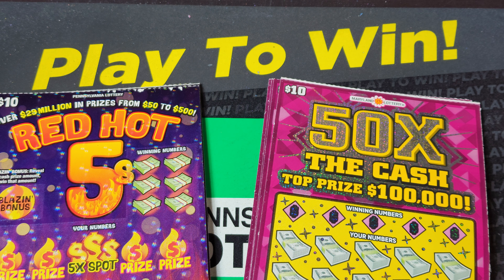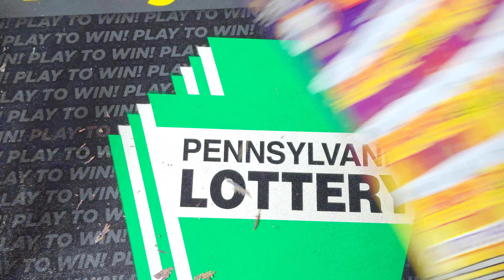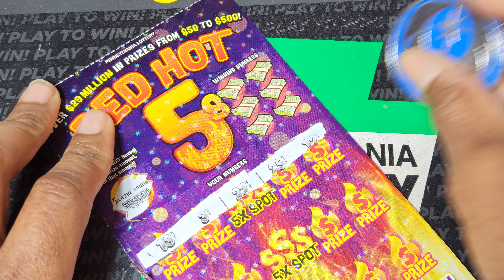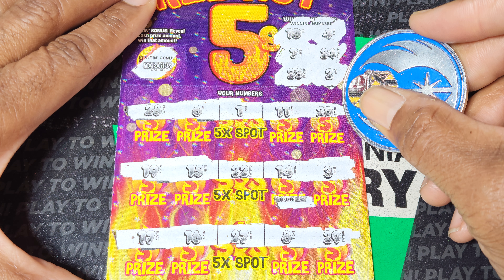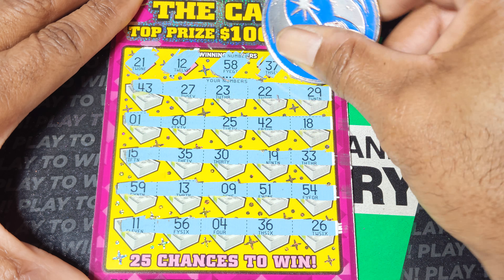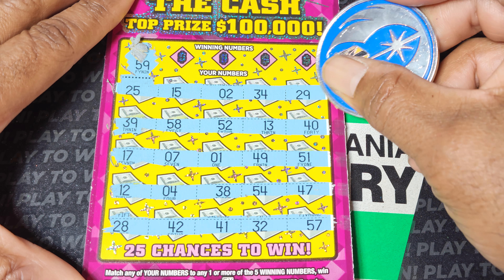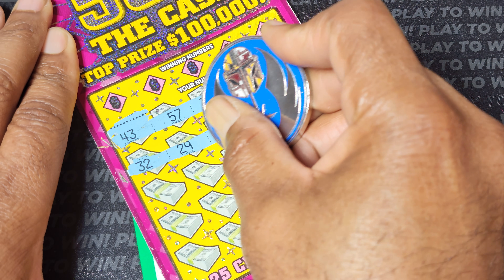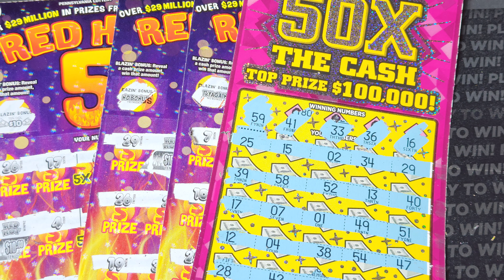$140 DUEL OF $10 LOTTERY SCRATCH OFF TICKETS!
I am the Md Scratch Jedi and I scratch lottery tickets from the pa lottery, md lottery, nj lottery and many more. Join me on my scratch off journey as I hunt for a claimer jackpot while winning the lottery! I do not promote gambling, however I am sharing the experiences win or lose and I do not recommend that anyone follow the same actions and expect similar results. I accept no responsibility for your actions so play at your own risk and within YOUR limits at all times.!